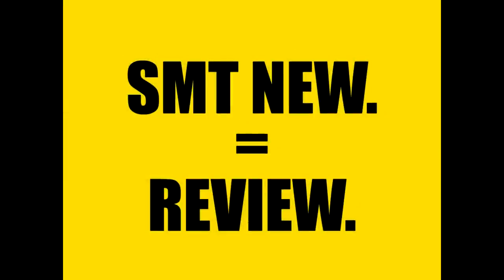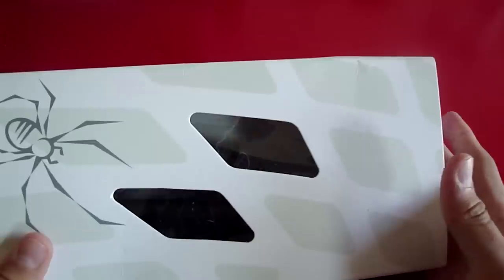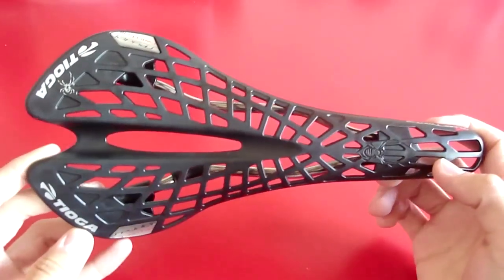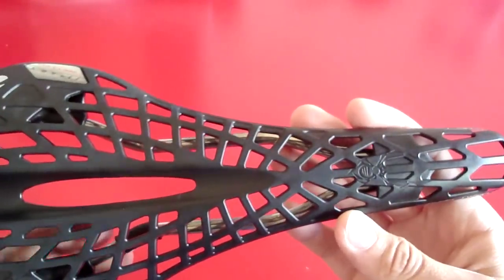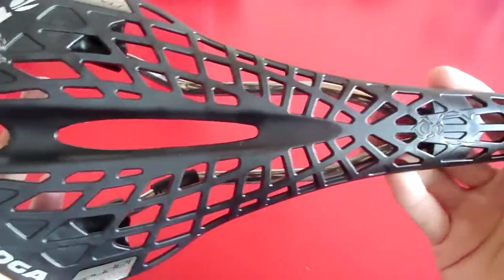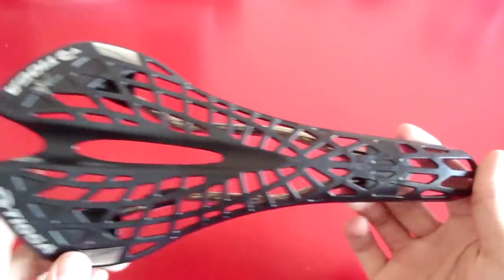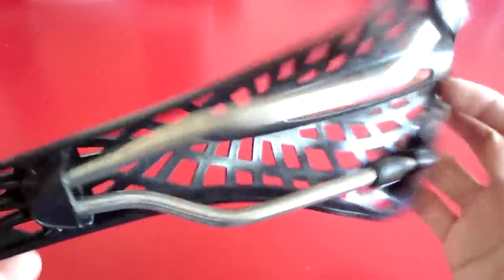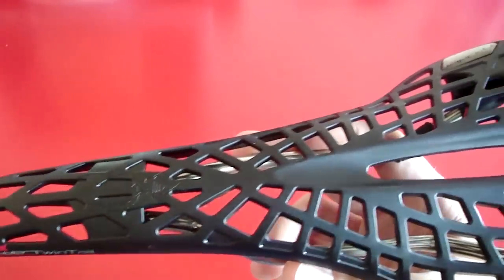Tioga Spyder Twintail Saddle REVIEW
Review of the Tioga Spyder Twintail saddle.

If you are too lazy to watch the video, here's a short summary:
- Cool looking saddle
- Fairly light at 140 grams
- Not too hard on your behind
- Quite expensive
- Needs to be replaced once a year